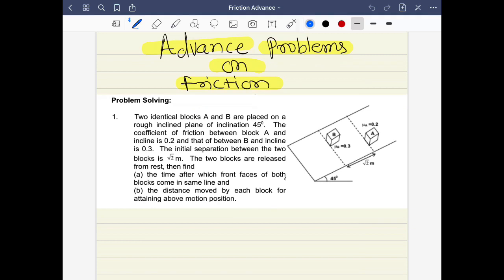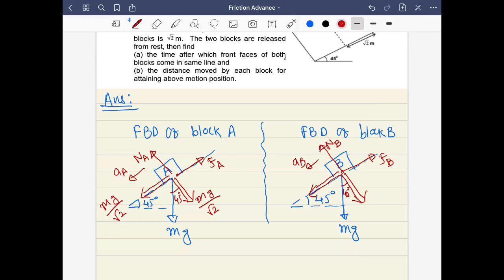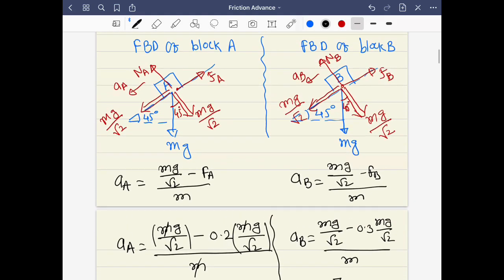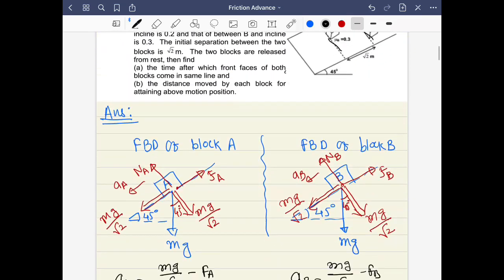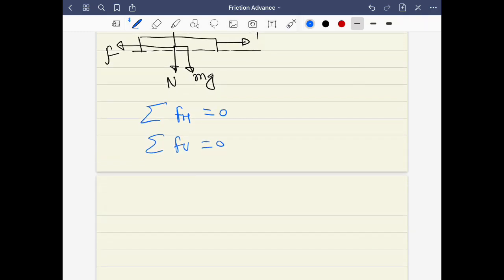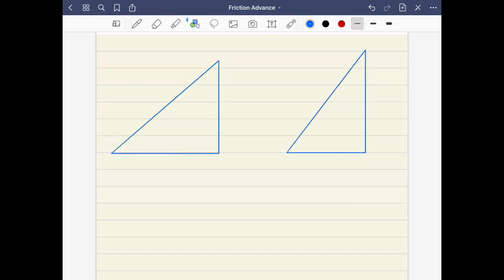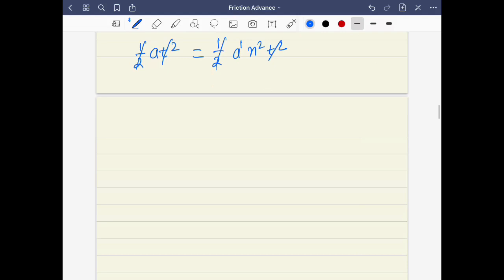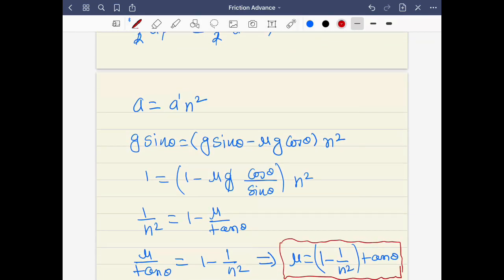Friction Advance Level Problems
In this video you will learn advance level problems in friction. This video will be beneficial for NEET/IIT aspirant